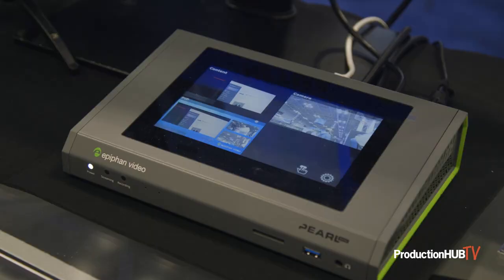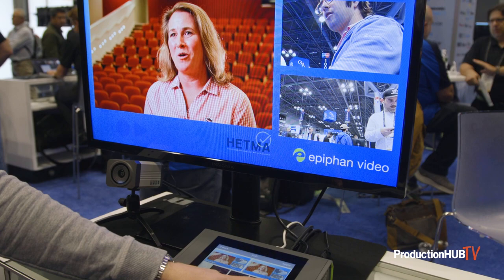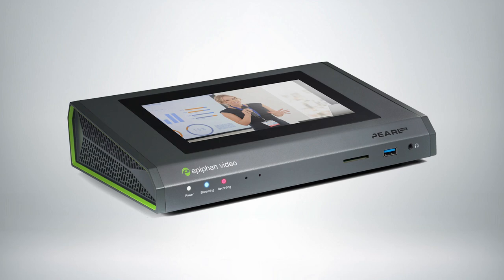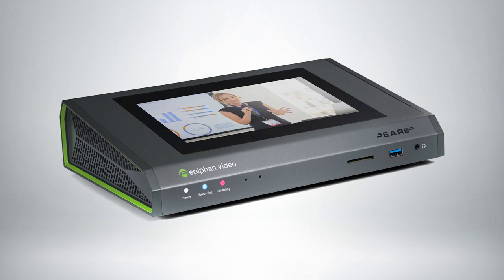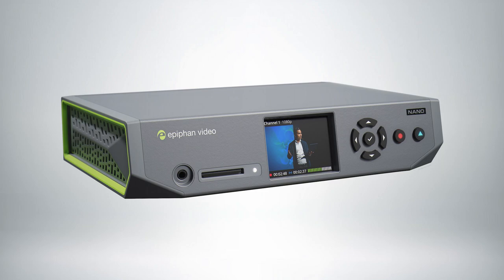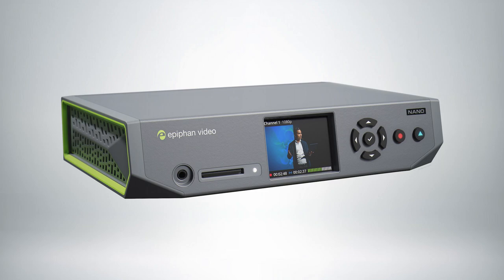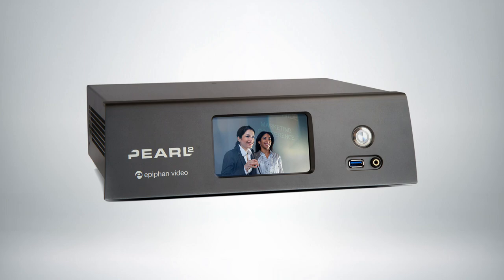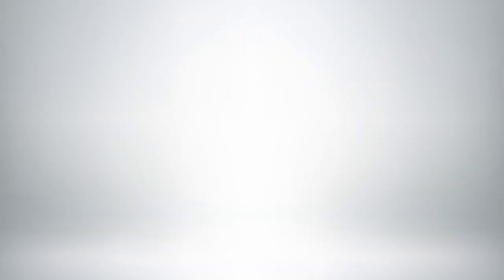Epiphan Showcases Lineup of Pearl Live Video Production Encoders at NAB NY 2023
An interview from the 2023 NAB Show in New York City with Julian Fernandez of Epiphan at the Broadfield Distrubting Booth. Epiphan Video empowers creators and businesses around the world to produce broadcast-quality content with intuitive, innovative, and trusted hardware and cloud services. Epiphan solutions see use in numerous verticals including education, live event production, corporate, government, and legal.

The Epiphan Pearl Mini Live Video Production System lets you switch, record, and stream up to two HD video inputs. This touchscreen-operated device will fit right into classrooms, lecture halls, houses of worship, or any other situation that requires simple switching operations with the capacity to record and stream content live.

Simultaneously stream live to YouTube, Facebook, or any other content delivery network or content management system. At the same time, use the built-in streaming server to stream locally to web browsers, smart TVs, and set-top boxes.

On the rear panel, SDI and HDMI inputs are available for cameras, playback devices, and computers; no scaling or scan-conversion is necessary. For audio, combo jacks support XLR microphones and 1/4" TRS connections. 3.5mm microphone and stereo RCA line inputs are available as well. An HDMI output can be used to monitor any video input or the switched program.

In a portable design with 12G-SDI and HDMI 1080p60 inputs, the Epiphan Pearl Nano can be used for simple encoding productions or much more complex setups thanks to its expansive feature set and versatility, and 4K streaming and recording options are available with an add-on license.

Pearl Nano features an HDMI program out, zero-latency HDMI pass-through to local monitors, and audio support via dual XLR, RCA, and USB inputs. Streamline your setup even further with the ability to power Nano over PoE+ instead of the included power supply. An SD card slot on the front and an expansion bay supporting M.2 SATA SSDs, allow you to record locally and then automatically transfer the files to a USB drive, local server, or network-attached storage device.

The advanced and easy-to-use streaming and recording functions enable you to integrate the Nano into elaborate productions. SRT encoding and decoding capabilities along with end-to-end control allow the Nano to be used as a contribution encoder for remote guests. Broad streaming protocol support lets you stream to any CDN or streaming server using protocols including SRT, HLS, RTMP, and RTMPS.

The Pearl-2 Base Video Mixer from Epiphan is a powerful live-production mixer that lets you create visually appealing live video programs by combining, encoding, switching, and recording up to six video sources and two audio sources. With Pearl-2 you can share any kind of video, anytime, anywhere. Simple to use with a web-based portal for initial configuration, you get a drag and drop interface to create completely customizable layouts for your live stream. You can choose to keep Pearl-2's default encoding settings or customize them to meet your exact needs. Control the video recorder and video switcher capabilities via the touchscreen or the tablet-friendly Epiphan Live interface.